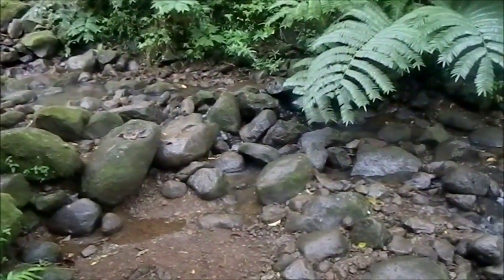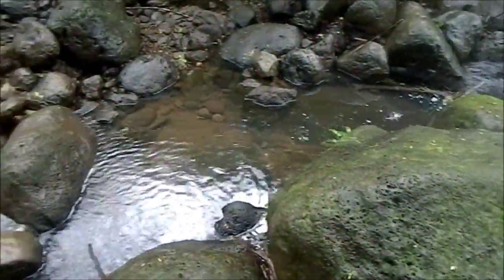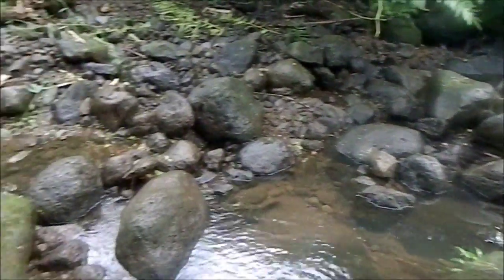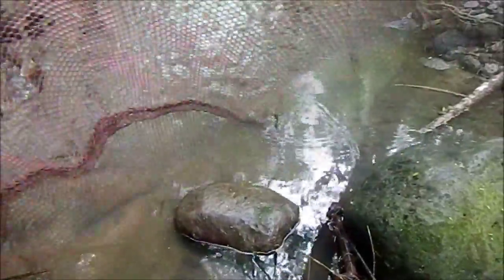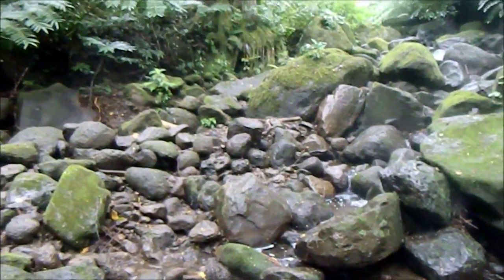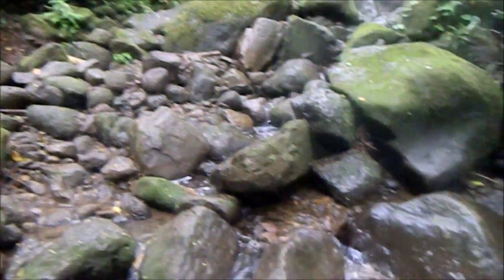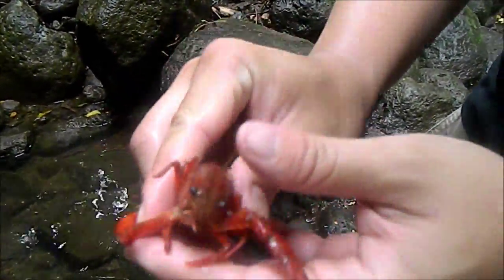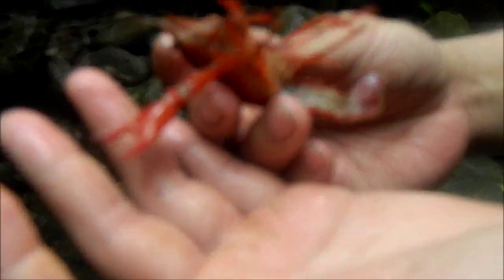TheRick's Adventures - The hike to Manoa Falls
I was doing a hike and figured I show you guys some of the water life. There isn't too much to see, I ran into a few colorful guppies or endlers and there was quite a bit of crayfish to catch.